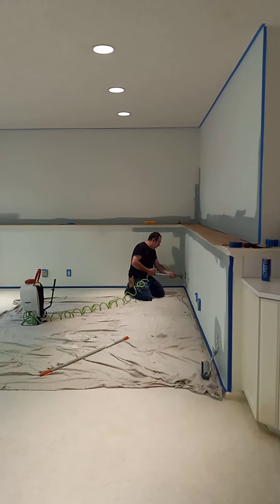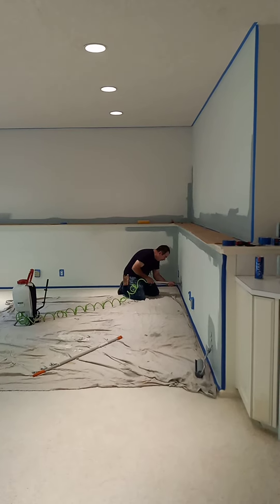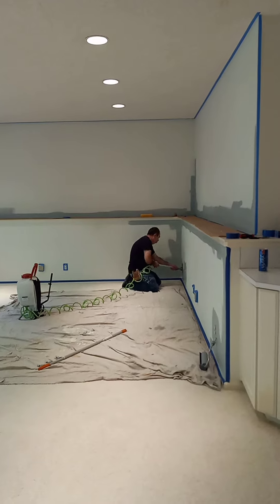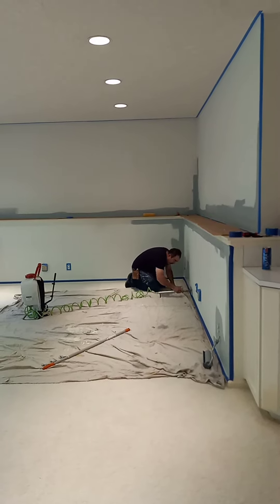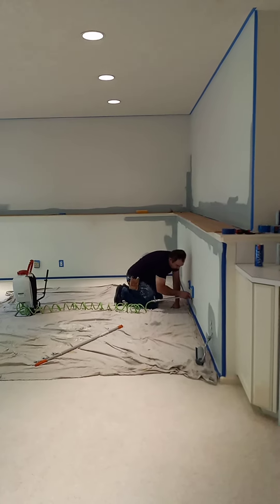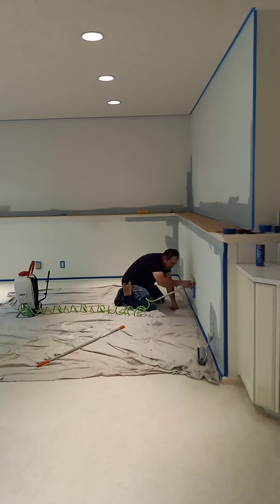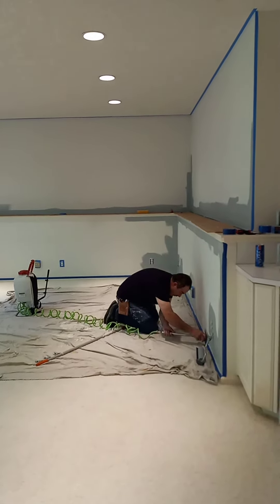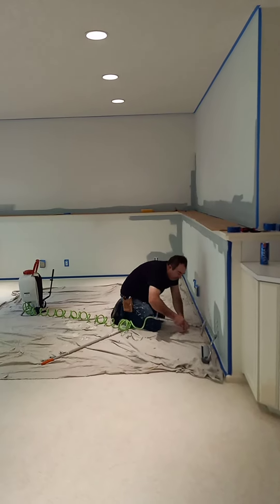cutting edge the best ever